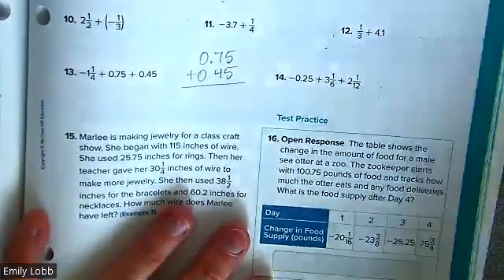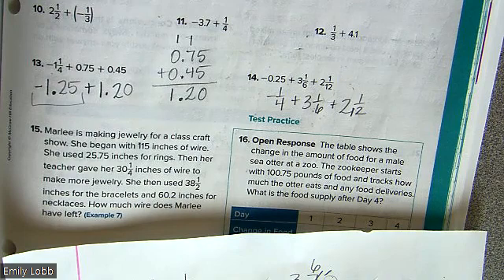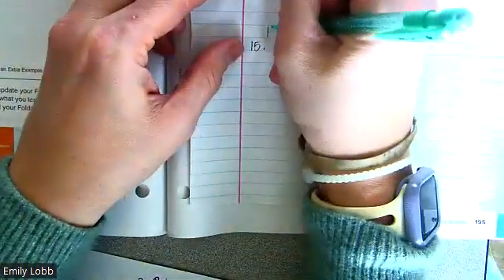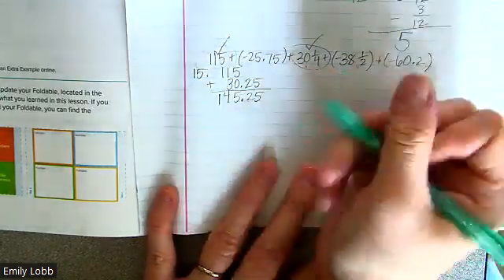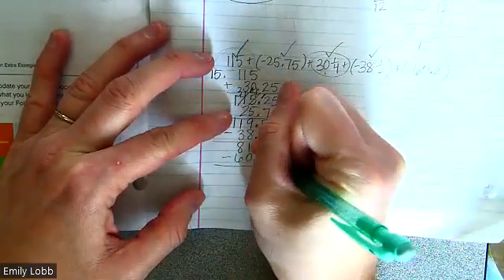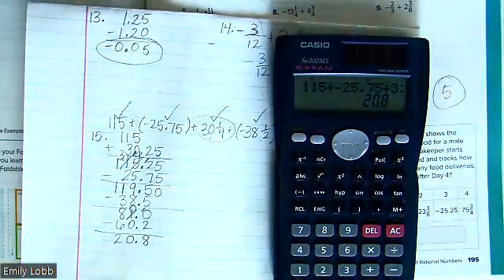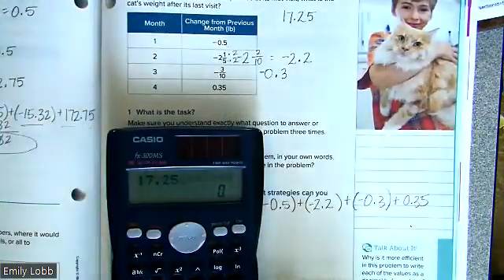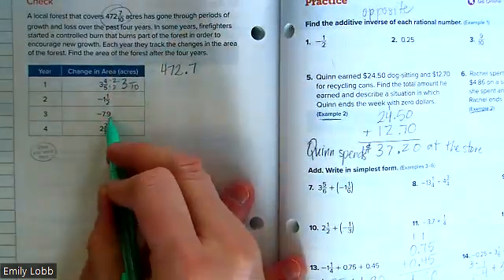Course 2 4-2 Finish Practice & Apply